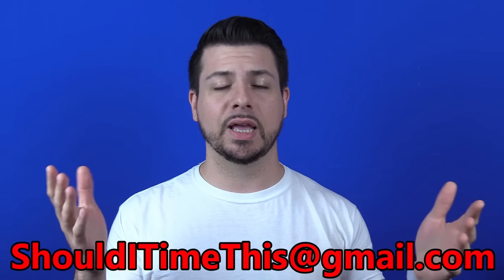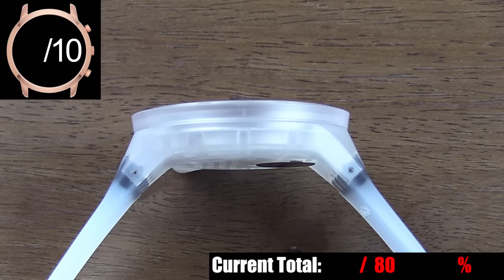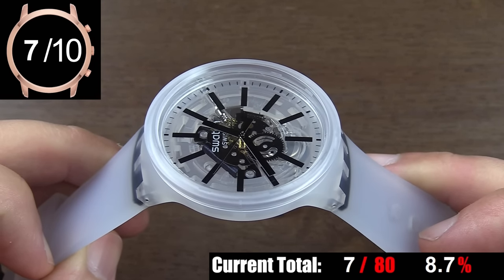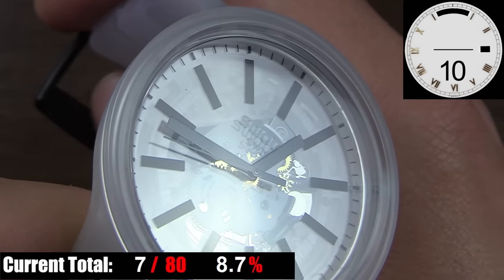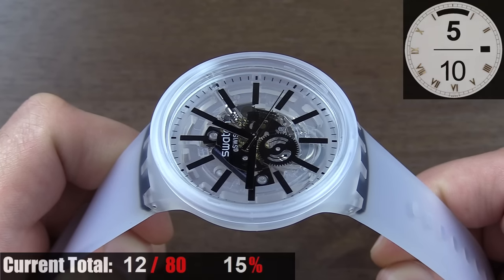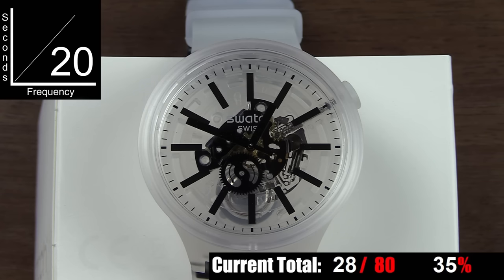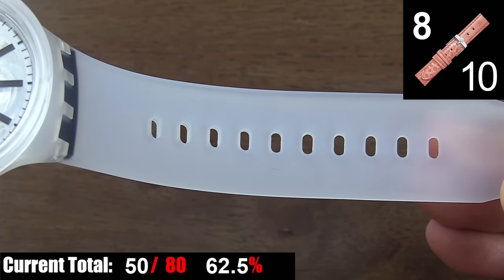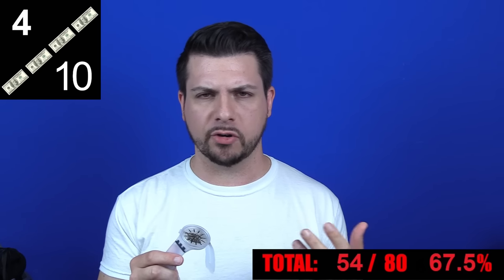Swatch Big Bold Jelly - TOO OLD FOR THIS?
It's the new "Big Bold Jelly" by Swatch!  Find out all of the good, bad, and interesting points to be experienced with this new piece.